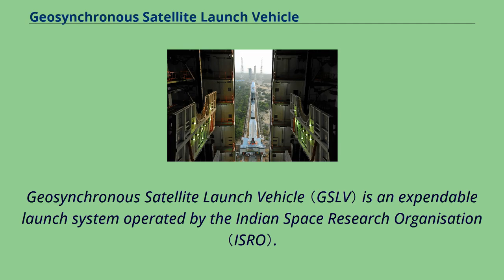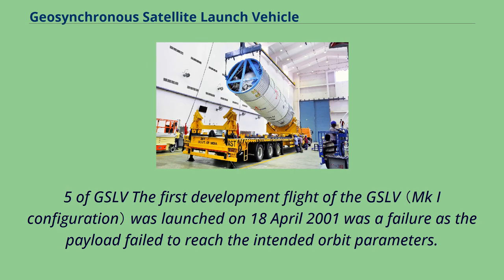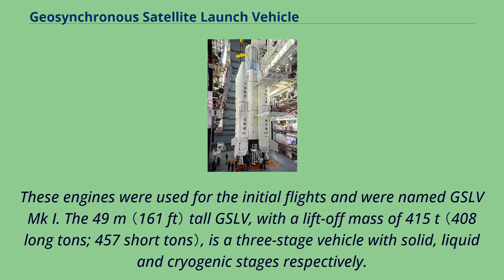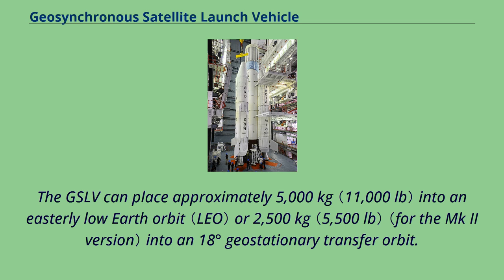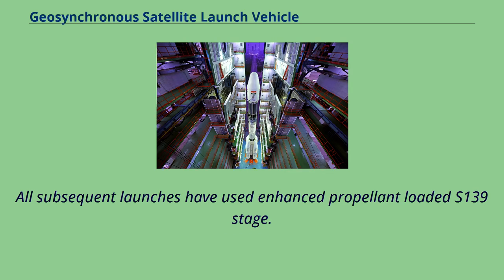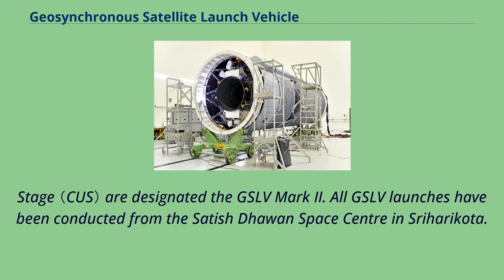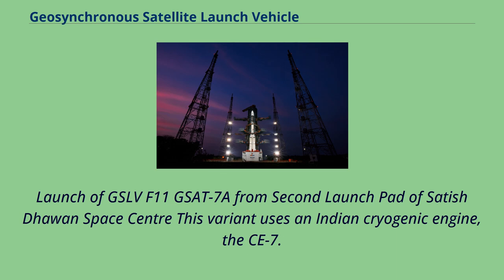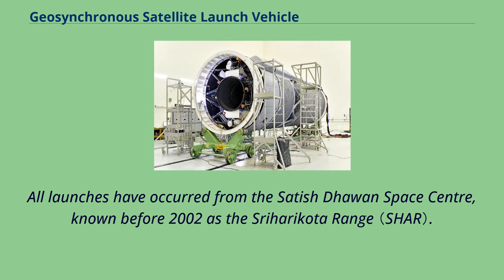Geosynchronous Satellite Launch Vehicle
Geosynchronous Satellite Launch Vehicle （GSLV） is an expendable launch system operated by the Indian Space Research Organisation （ISRO）.
GSLV was used in fourteen launches from 2001 to 2021, with more launches planned.
Even though GSLV Mark III shares the name, it is an entirely different launch vehicle.
The Geosynchronous Satellite Launch Vehicle （GSLV） project was initiated in 1990 with the objective of acquiring an Indian launch capability for geosynchronous satellites.
GSLV uses major components that are already proven in the Polar Satellite Launch Vehicle （PSLV） launch vehicles in the form of the S125/S139 solid rocket booster and the liquid-fueled Vikas engine.
Due to the thrust required for injecting the satellite in a geostationary transfer orbit （GTO） the third stage was to be powered by a LOX/LH2 Cryogenic engine which at that time India did not possess or had the technology know-how to build one.
Indigenous Cryogenic Upper Stage CE-7.
5 of GSLV The first development flight of the GSLV （Mk I configuration） was launched on 18 April 2001 was a failure as the payload failed to reach the intended orbit parameters.
The launcher was declared operational after the second development flight successfully launched the GSAT-2 satellite.
During the initial years from the initial launch to 2014 the launcher had a checkered history with only 2 successful launches out of 7.
The third stage was to be procured from Russian company Glavkosmos, including transfer of technology and design details of the engine based on an agreement signed in 1991.
Russia backed out of the deal after United States objected to the deal as in violation of the Missile Technology Control Regime （MTCR） in May ...